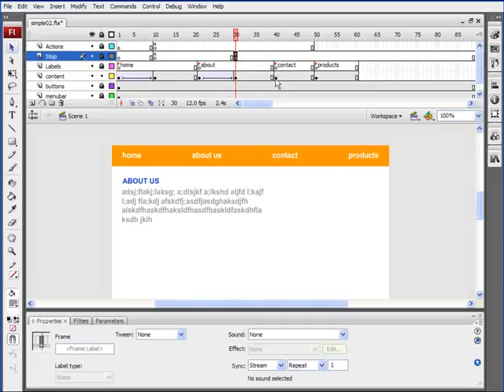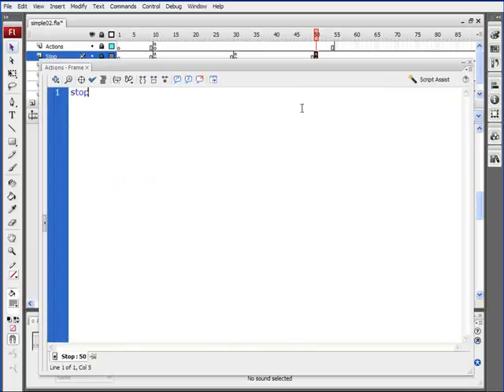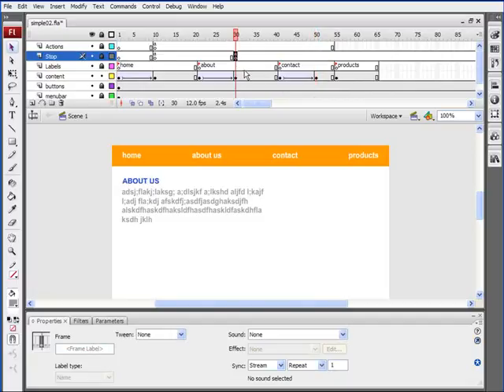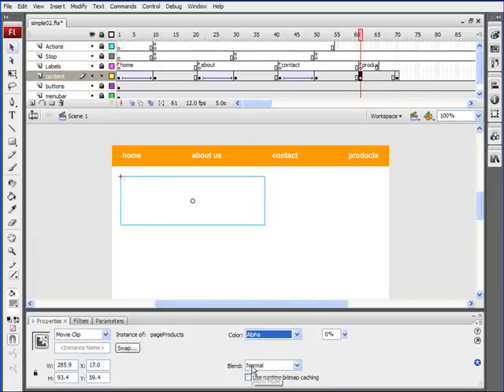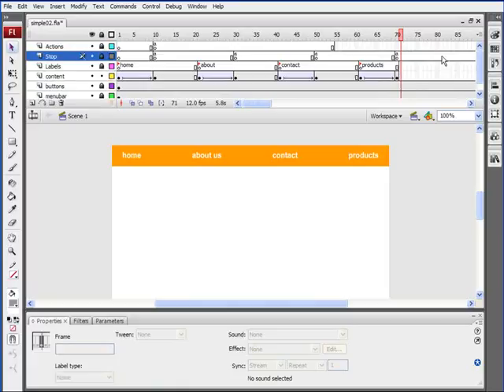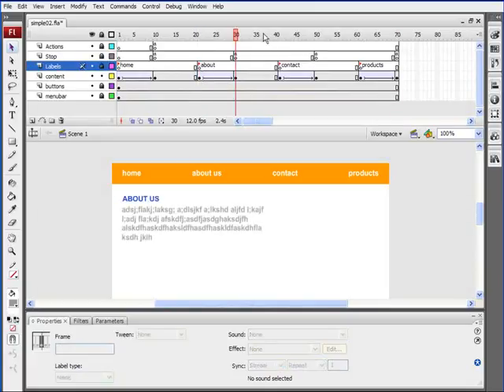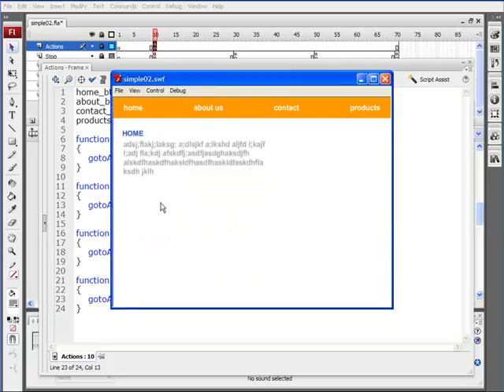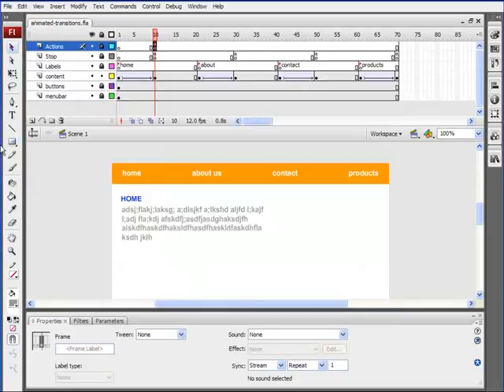haiminhdoan_05_1_clip2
haiminhdoan